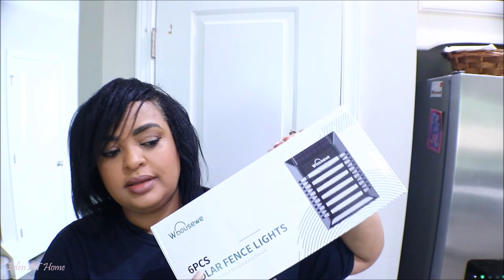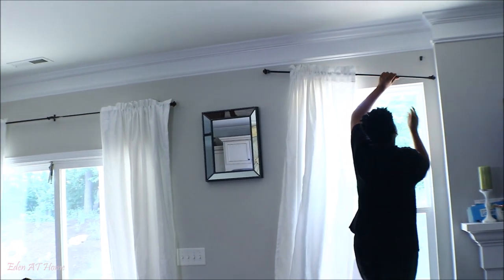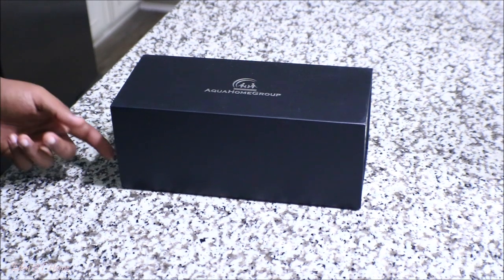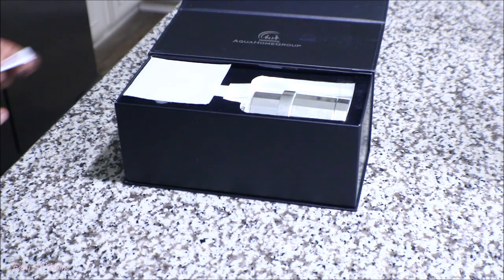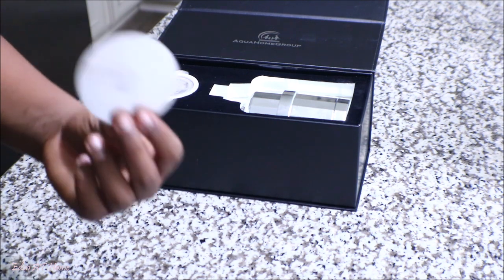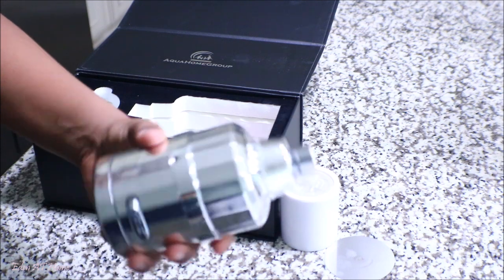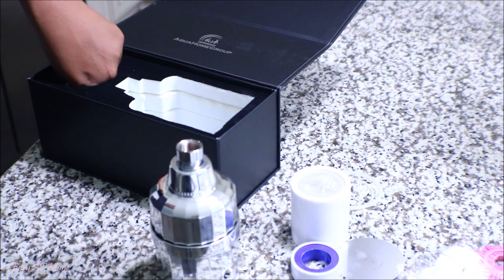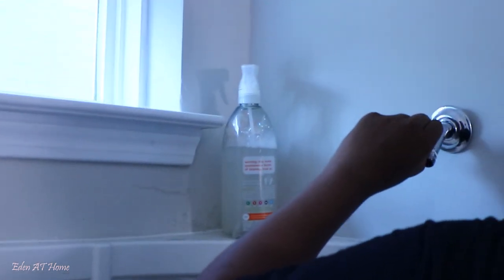Late Spring Cleaning 2021 & Simple Home Improvement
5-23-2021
Filtered Shower Head

Affliate
Dossier Perfumes

To Order Envy cbd skincare line

Organized Kitchen